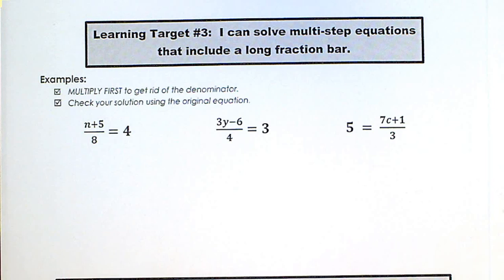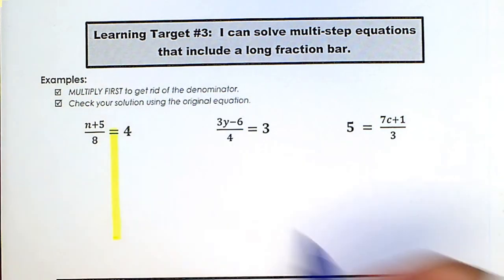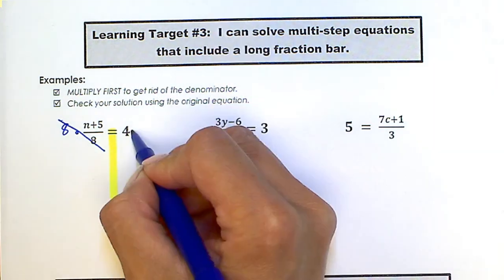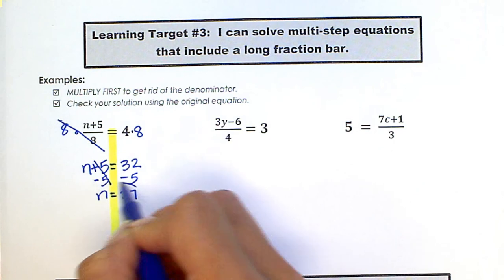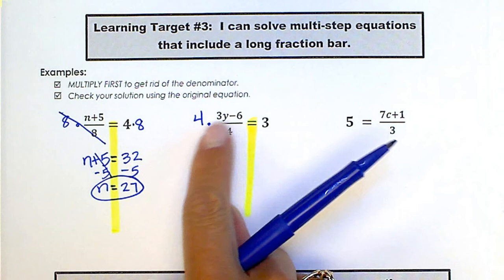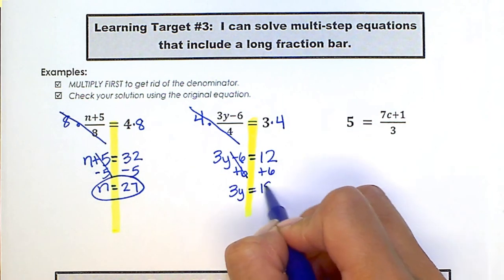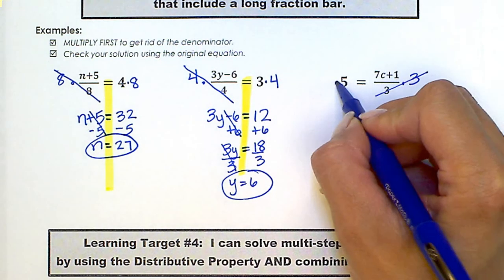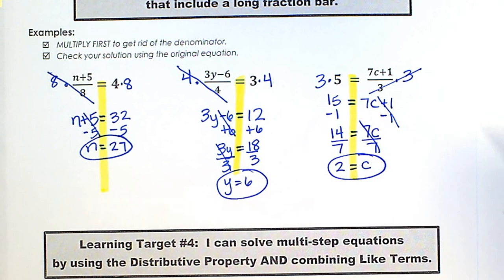Algebra 1F Video3